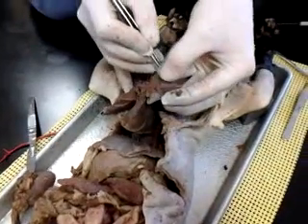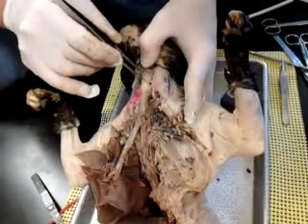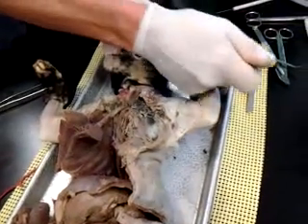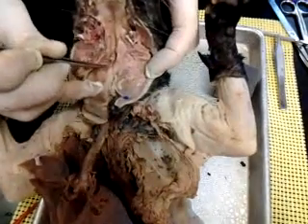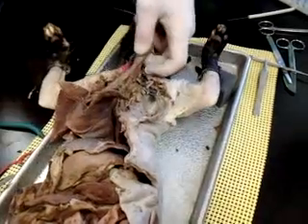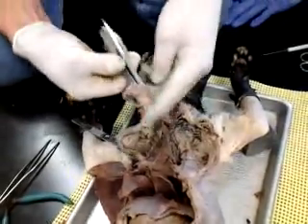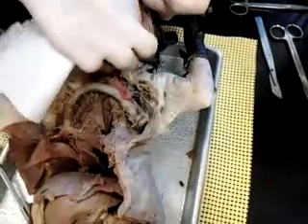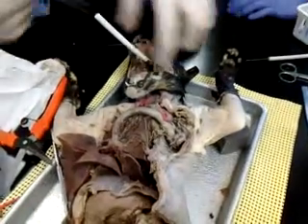Cat Respiratory Pt. 2